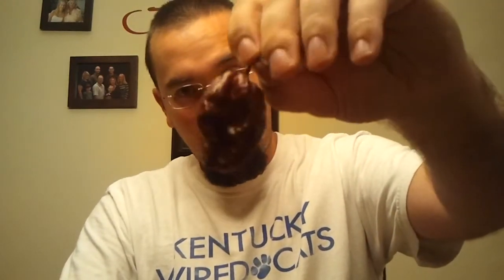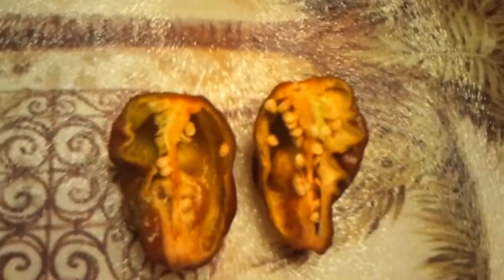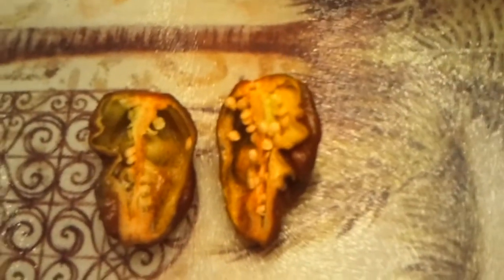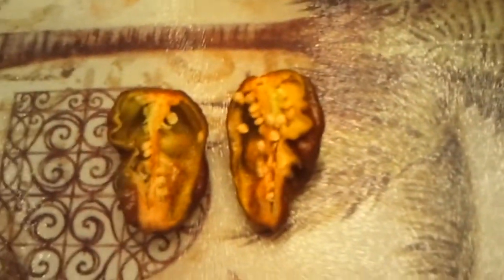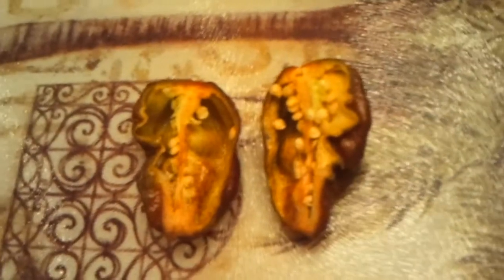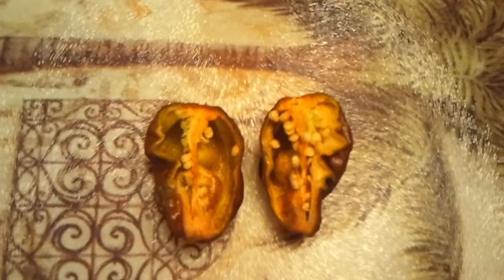THSC Chocolate Scorpion Pod Test (From Jon Barlock)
A very strange one for me.  This pepper packed A LOT of heat.  But the heat it provided came with very little pain/discomfort.  The flavor was quite earthy and grassy.

My Rating:
Heat: 8.5
Flavor: 6.5

Big thanks to Jon for letting me review this pepper.

Intro and outro music supplied by Freeplay Music LLC
Song: Give it your all
Artist: Adam Michaels